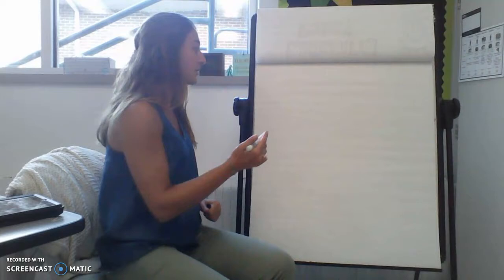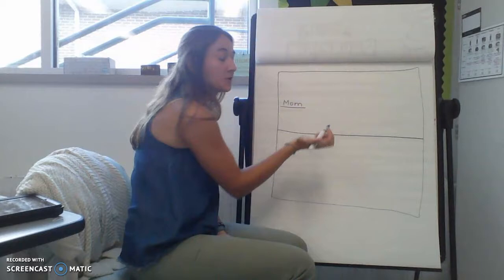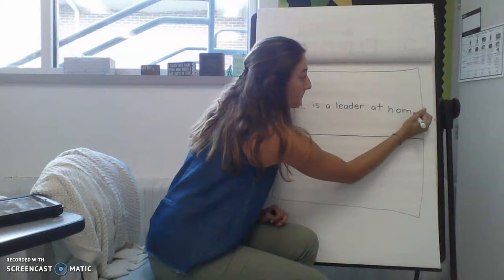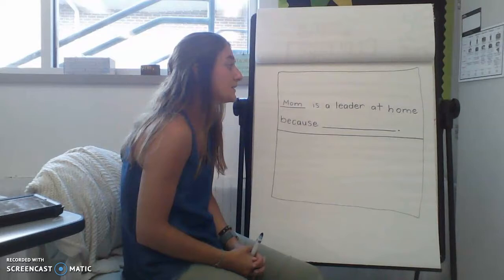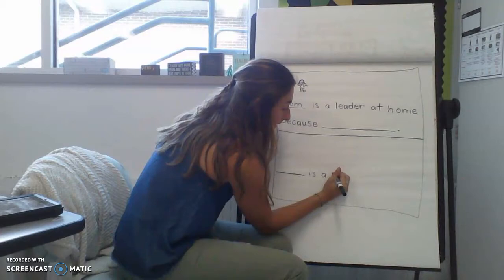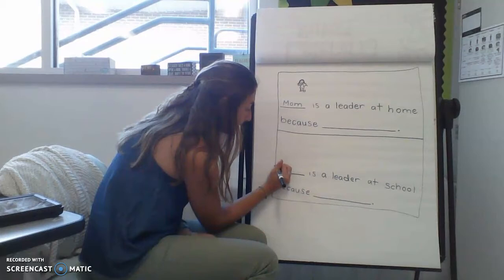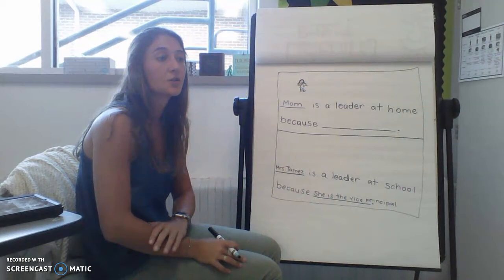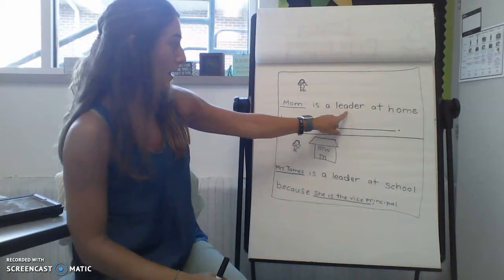Leadership Day 2 Assignment Instructions